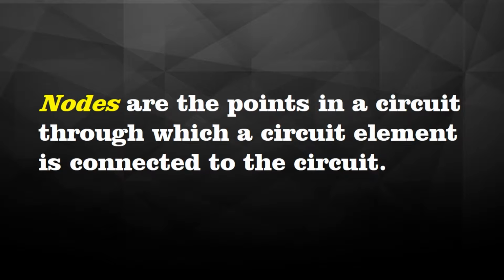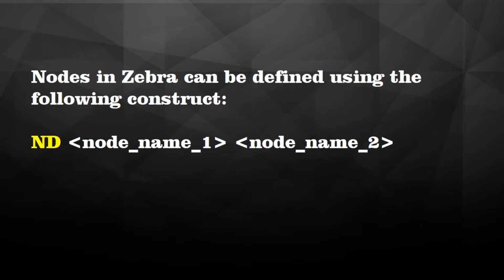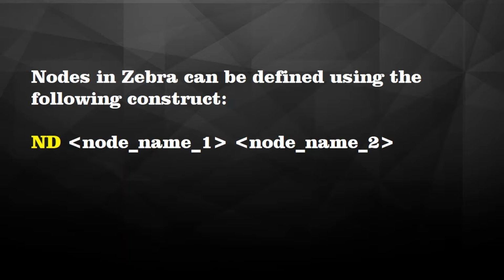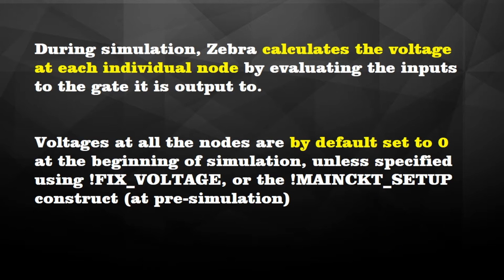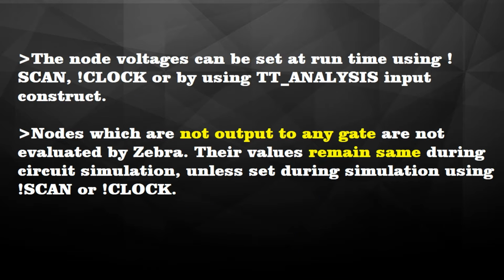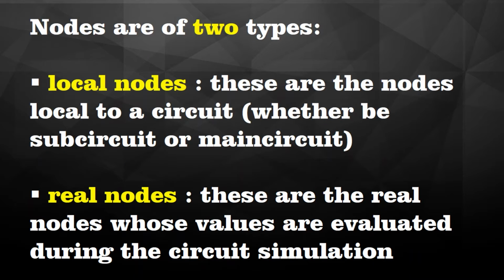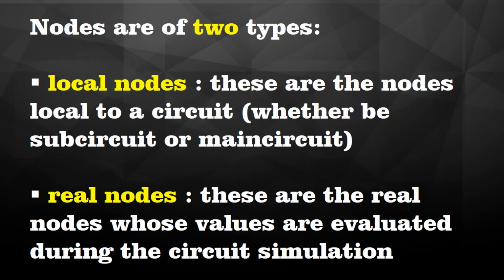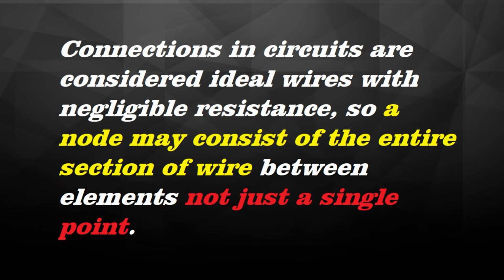Circuit Fundamentals - Zebra Quick Tutorial (Part 3)